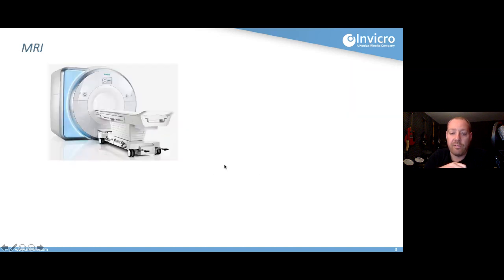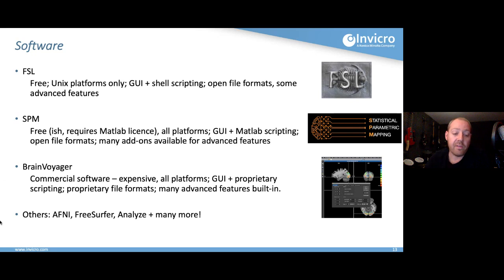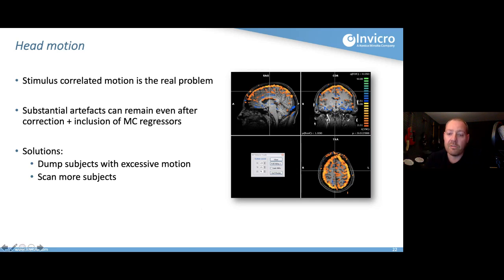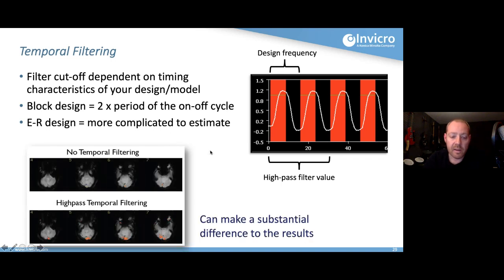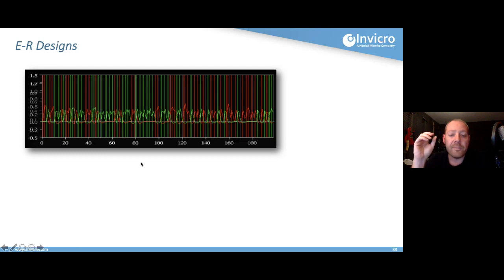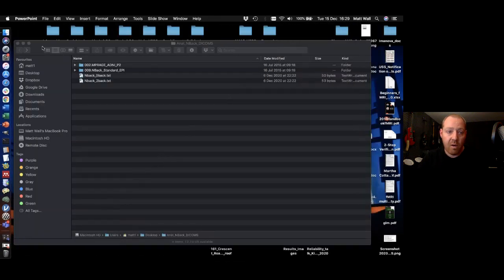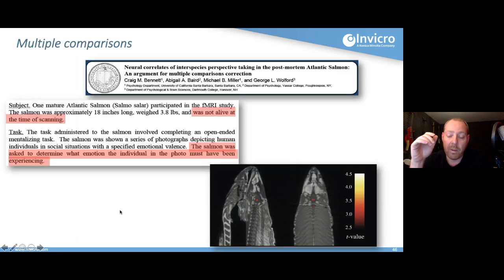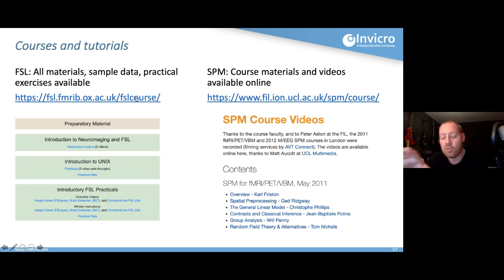Dr Matt Wall | fMRI Analysis for Beginners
Dr Matt Wall completed his PhD in Cambridge, then did post-doctoral positions at Royal Holloway and UCL before selling out and moving into the private sector. He currently works for Invicro, a global imaging company that provides research services for the pharmaceutical and biotechnology industries. His research interests have meandered around somewhat, taking in cognitive psychology, visual psychophysics, pain, psychopharmacology, psychedelics, addiction, neuroendocrinology, and methods development, but all focussed around the use of fMRI. His current collaborative projects involve giving teenagers cannabis and showing women pornography, as well as a number of commercial studies, and ongoing methodological work.

Functional MRI (fMRI) is now a fundamental method in cognitive neuroscience but is still a technically challenging and complex endeavour. This session will provide a very brief and introductory overview to the practical aspects of fMRI research. Necessary background and theoretical concepts will be briefly covered, but the main focus is on understanding the steps involved in analysis of a simple cognitive task scan. This session assumes no previous experience with fMRI and attempts to make the content accessible for beginners. The first half (roughly 1 hour) will be lecture-style content, while the second half will be a live demonstration of a basic analysis with the open-source FSL software. Opportunities to submit questions will be interspersed regularly throughout the session, with suggestions for additional follow-up material also provided.